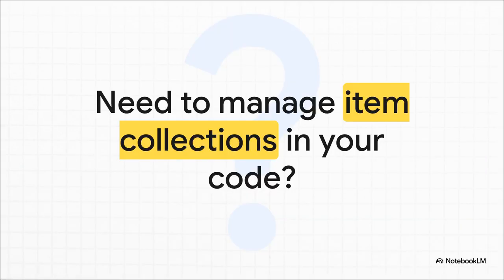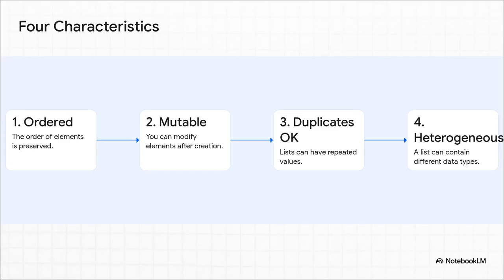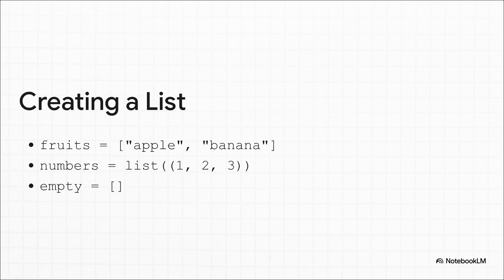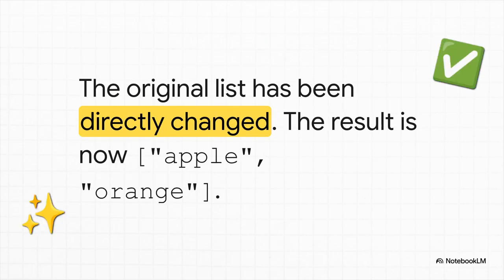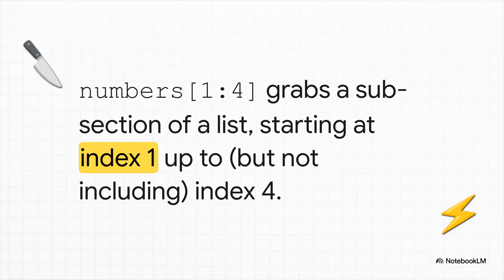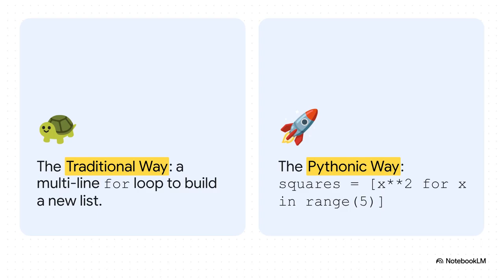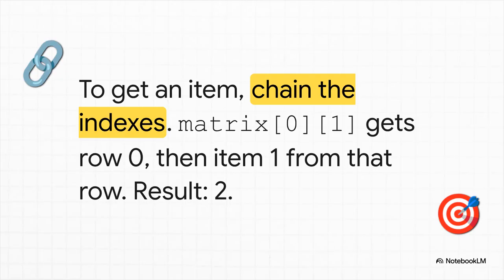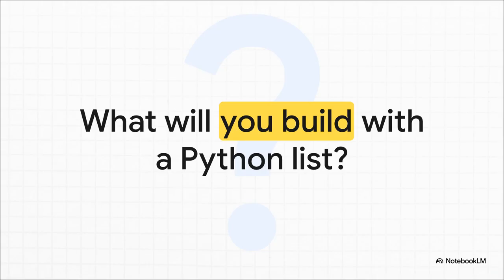What are Python Lists | Examples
🐍 Master Python Lists in Minutes!
In this video, you’ll learn everything you need to know about Python Lists — one of the most powerful and commonly used data structures in Python. Whether you’re a beginner or brushing up your skills, this tutorial will give you the knowledge you need to work confidently with lists.

🔹 What you’ll learn:
✅ What Python lists are and why they’re so useful
✅ How to create, access, and modify list elements
✅ Common list methods like append(), insert(), remove(), pop(), sort(), and more
✅ How to use slicing and indexing
✅ Practical examples to strengthen your Python coding skills

By the end of this video, you’ll be able to use Python lists effectively in your programs and projects. 🚀

📌 Perfect for beginners, students, and anyone preparing for coding interviews.